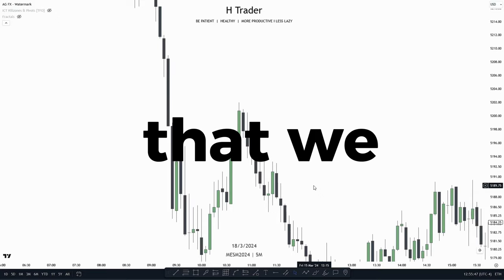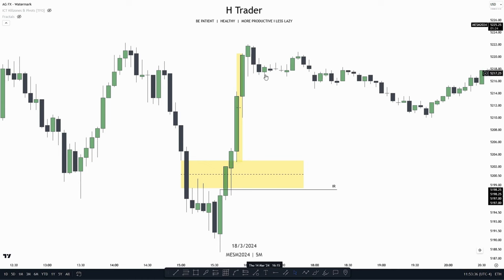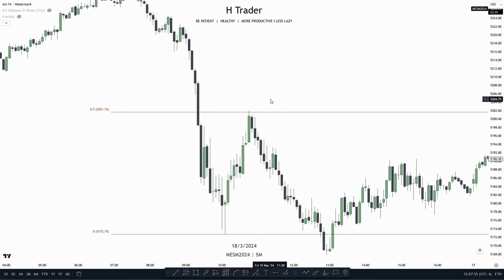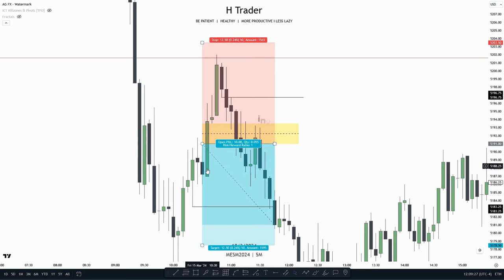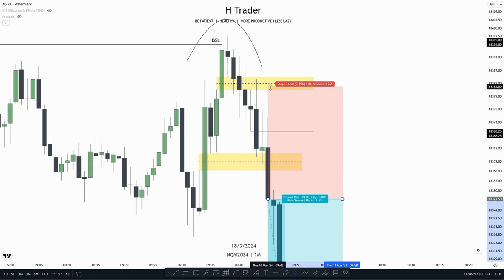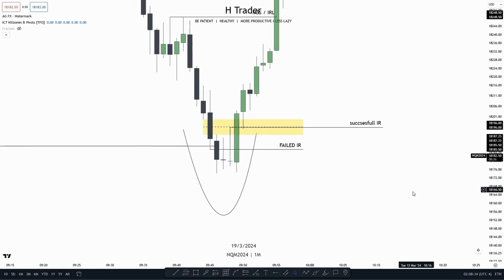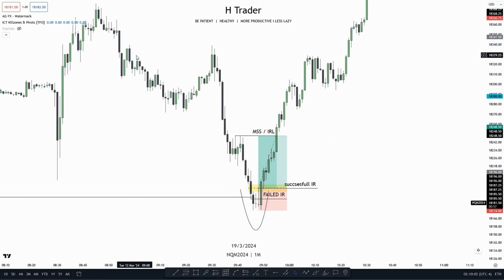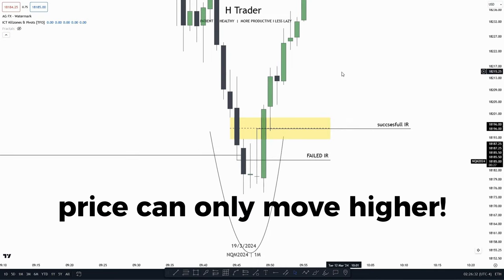THE BEST ICT MODEL (STRATEGY) - ICT Concepts